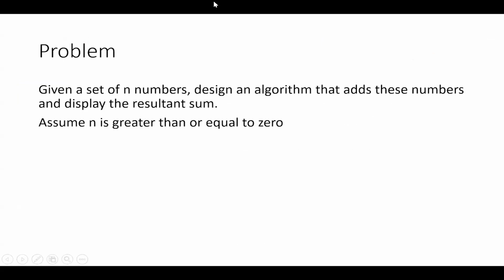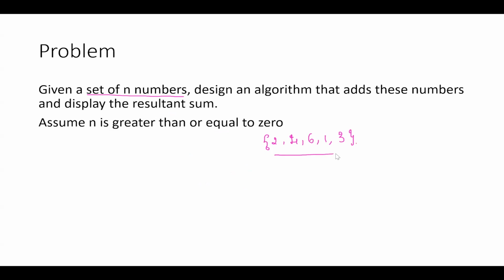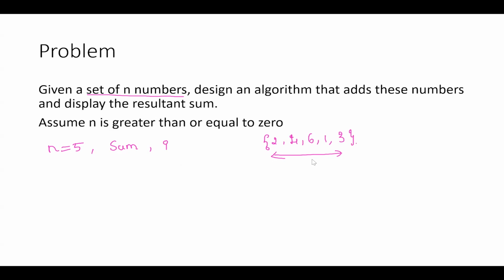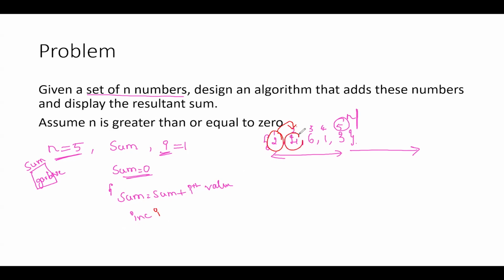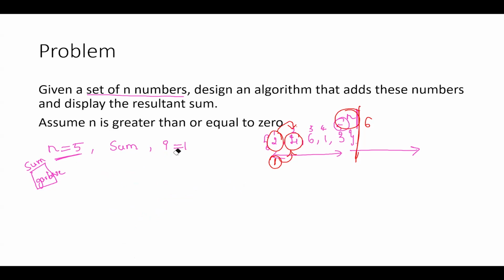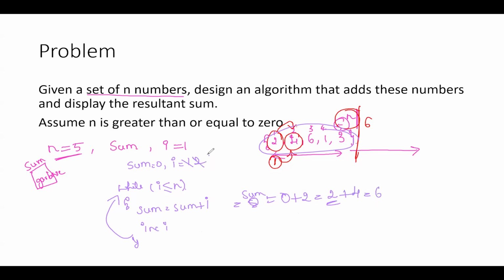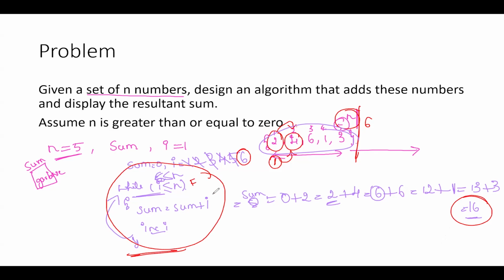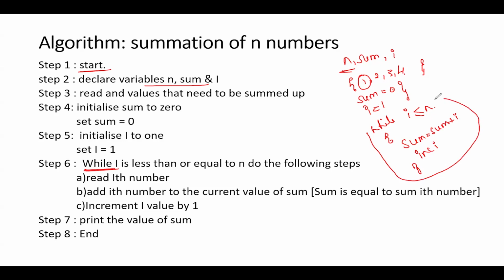A2 | SUMMATION OF A SET OF NUMBERS | PROBLEM SOLVING TECHNIQUES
In This video I have discussed a very basic Algorithm " Summation of a set of numbers" where I have discussed about how to traverse in a given set and find the sum of each element of the set.

In this Series we will Discuss most of basic algorithms and their working with the help of examples.

1. Exchanging the values of two variables
2. Counting
3. Summation of a set of numbers
4. Factorial computation
5. Generating the Fibonacci series
6. Reversing the digits of an integer
7. Character to number conversion
8. Finding square root of a number
9. Finding the smallest divisor of an integer
10. The greatest common divisor of two integers
11. Generation of prime numbers
12. Computing the prime factors of an integer
13. Generation of pseudorandom numbers
14. Raising a number to our largest power
15. Array order reversal
16. Array counting or histograming
17. Finding the maximum number in a set
18. To remove duplicate from an ordered array
19. Partitioning an array
20. Finding the K, the smallest element
21. Multiplication of two matrices
22. Merging
23. Sorting Selection sort
24. sorting by exchange. Bubble sort
25. Sorting by insertion insertion sort
26. Sorting by diminishing increment. Shell sort
27. Sorting by partitioning. Quick sort
28. Linear search
29. Binary search
30. Hash search
31. Text line, length adjustment
32. Keyword searching in text, pattern searching
33. Text line editing
34. Linear pattern searching. KMP, pattern searching algorithm